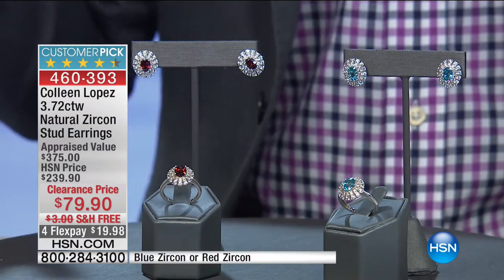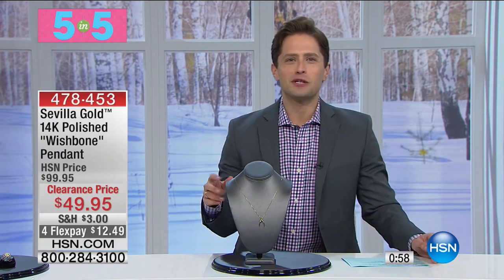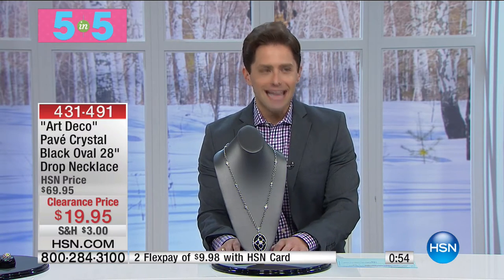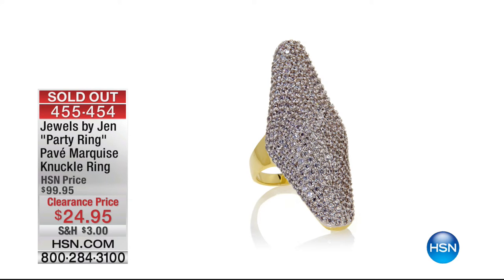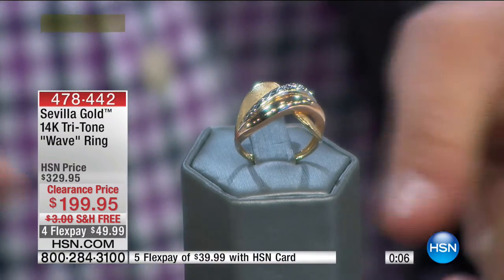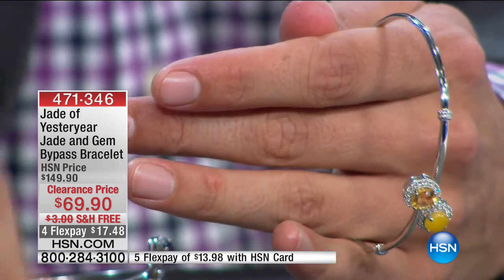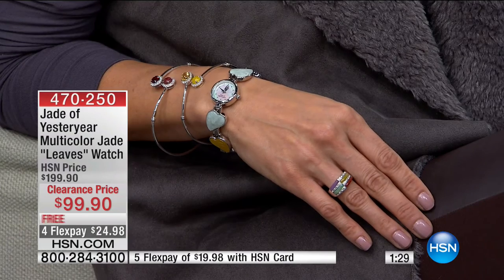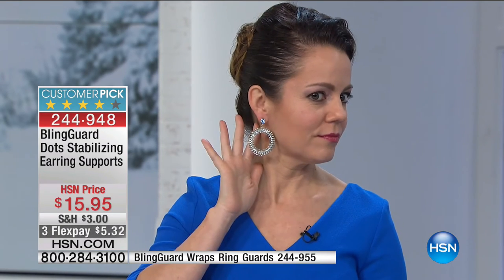HSN | Jewelry Clearance 12.26.2016 - 12 PM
Mixed jewelry at clearance prices.